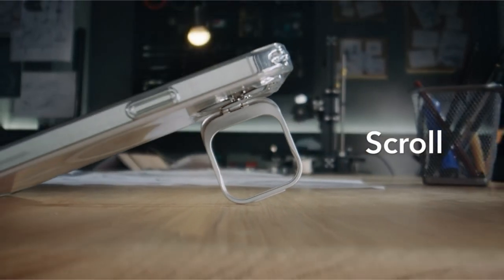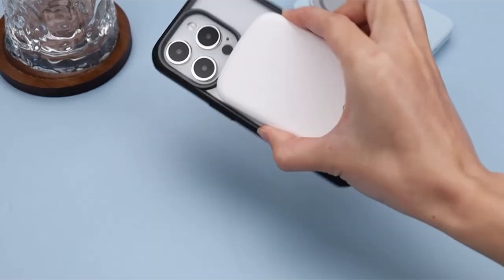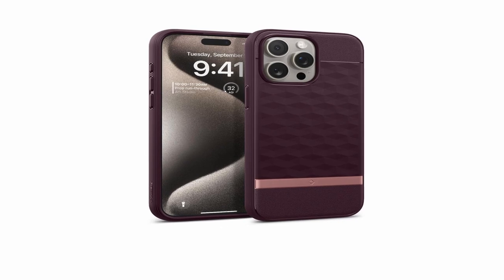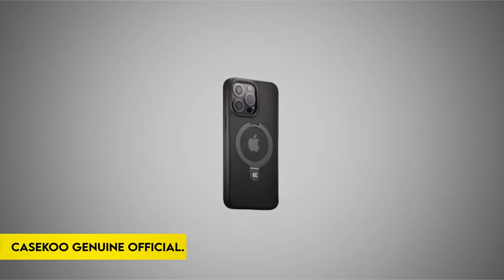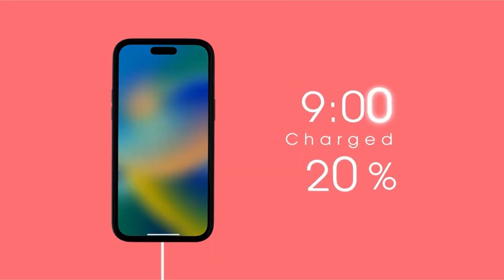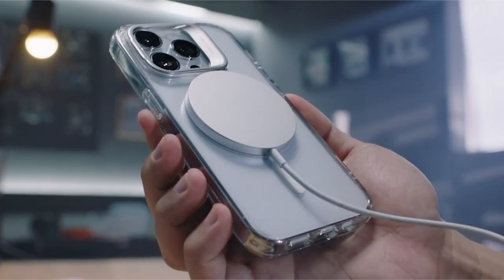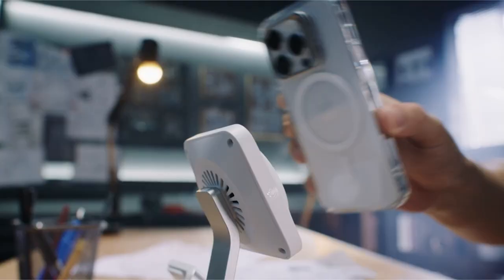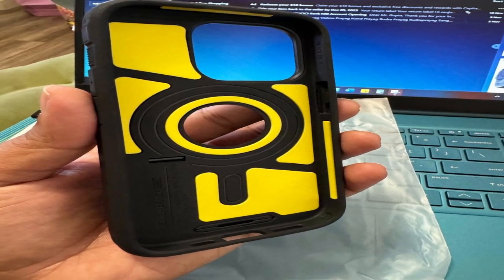Top 5 Best iPhone 15 Pro Cases In 2024! 🔥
Let's talk about the Best iPhone 15 Pro Cases 2024!.

5: SUPCASE Unicorn Beetle Mag Case.
4: Caseology Parallax Mag.
3: CASEKOO Genuine Official.
2: ESR for iPhone 15 Pro Case.
1: Spigen Magnetic Tough Armor.